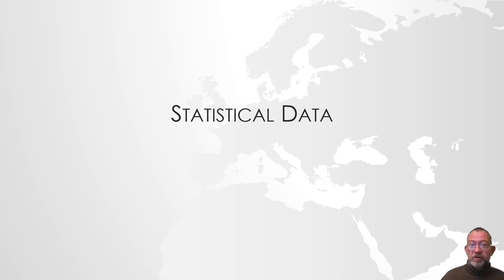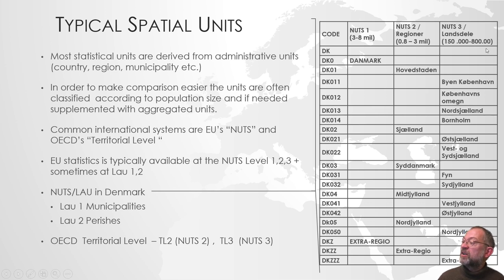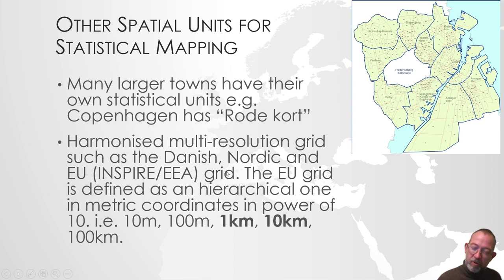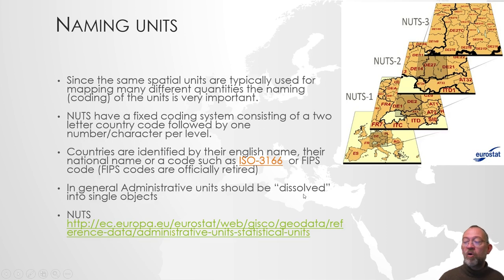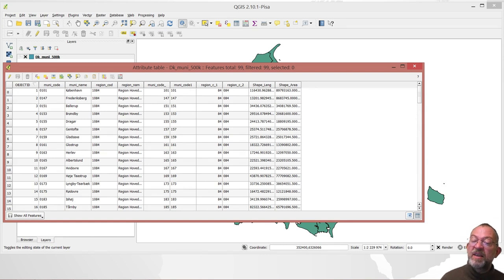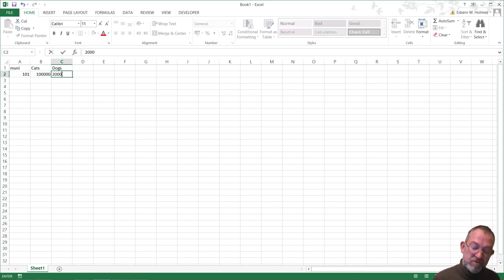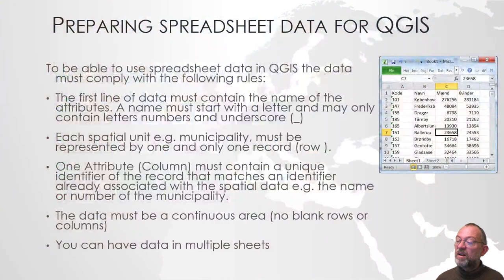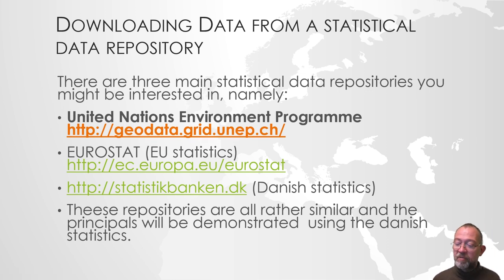How to create statistical data for the use in QGIS